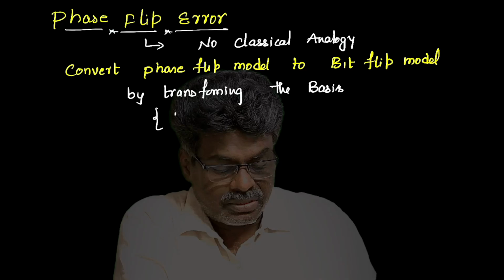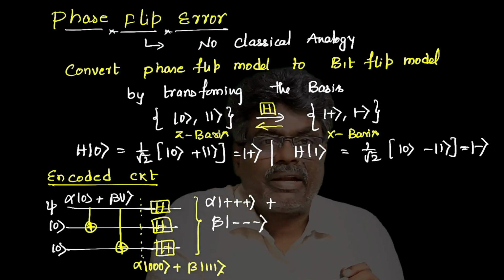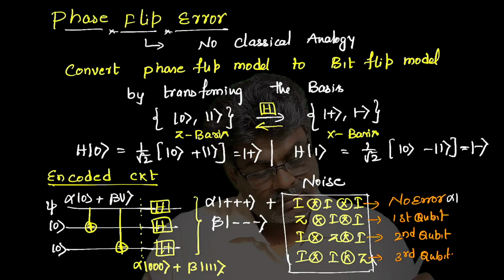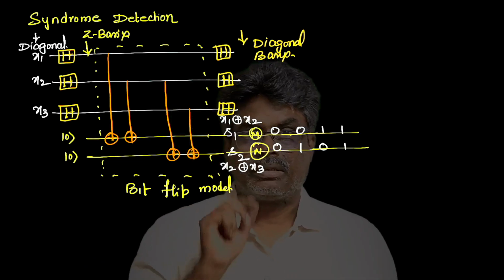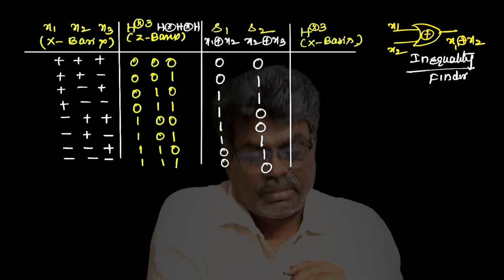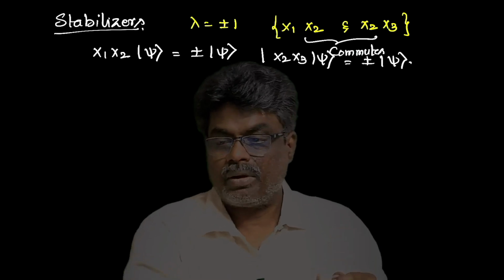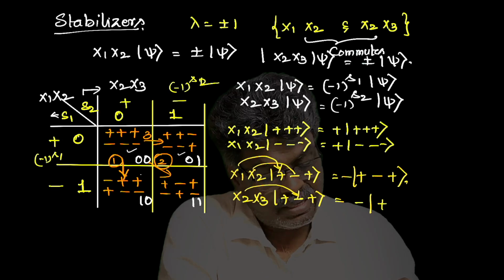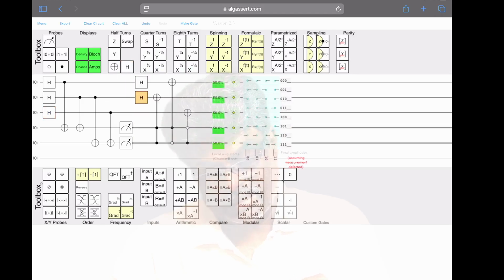Phase Flip Error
Phase Flip Error Correction by
R. N. Rao
IIT Roorkee
India